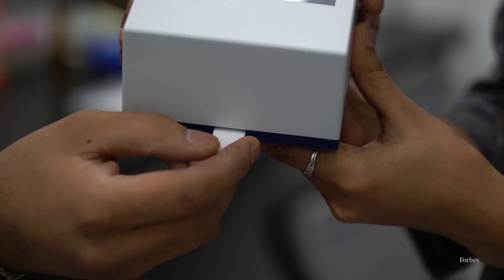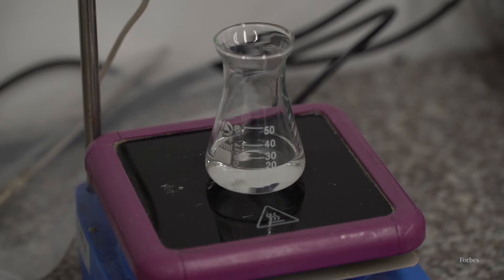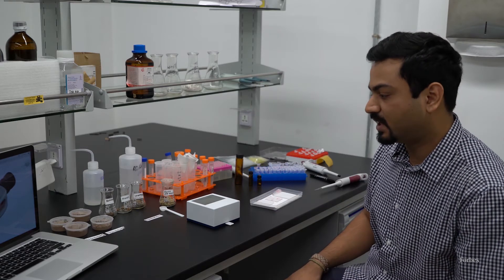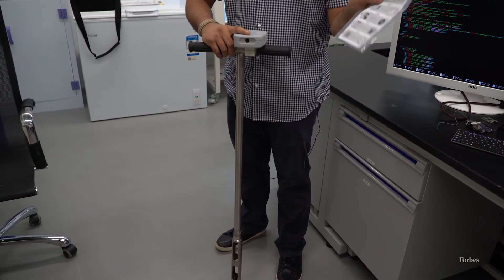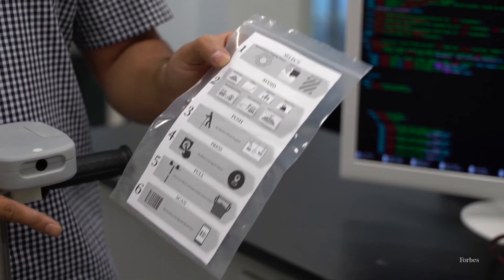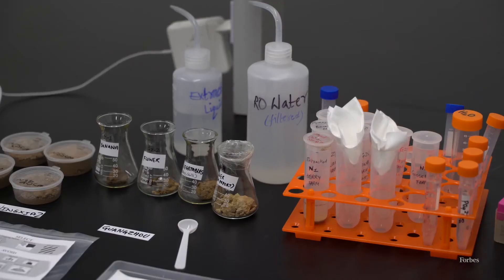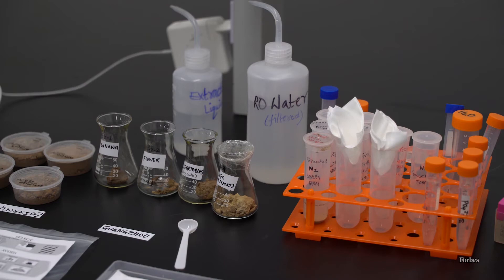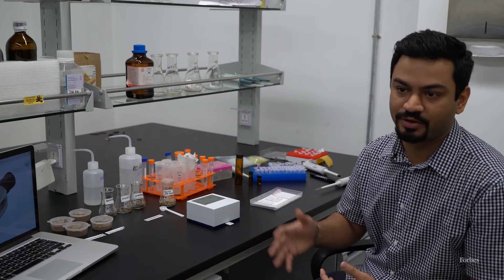Starting From Scratch: Nordetect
An interview with Nordetect's head of technology, Keenan Pinto, at the HAX office in Shenzhen. Nordetect has developed a portable diagnostics unit for the agricultural industry to perform on-site soil testing.

Forbes Asia covers Asia's business leaders and entrepreneurs.